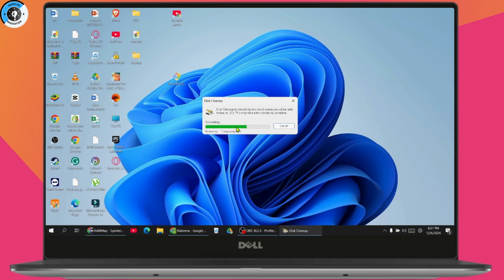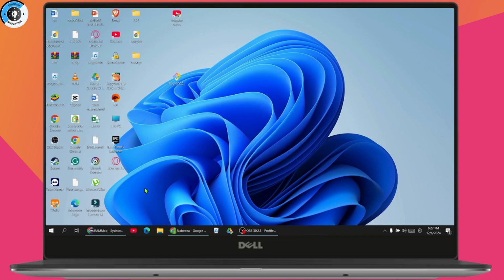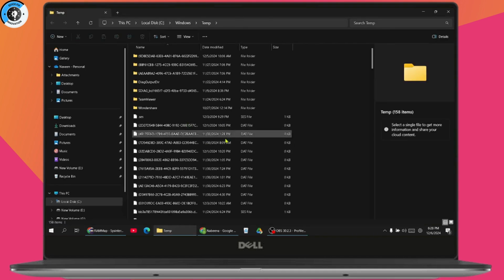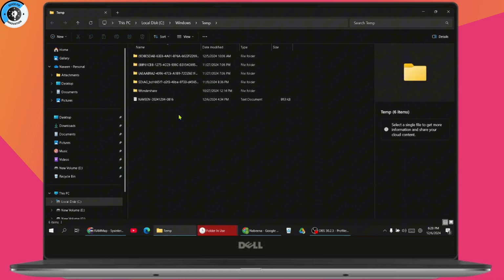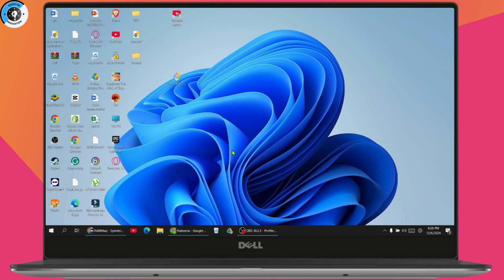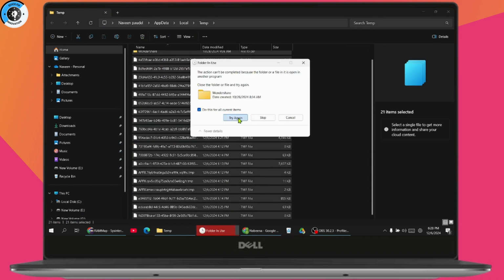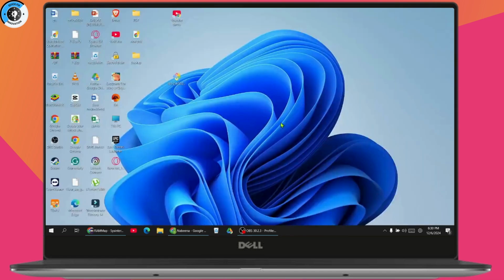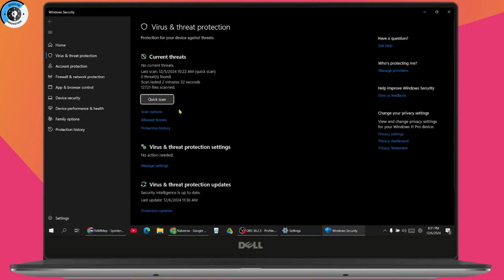How To Delete All Viruses On Windows 10/11 (3 Simple Steps 2024)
How To Delete All Viruses On Windows 10/11
how to remove viruses from laptop
how to remove virus from pc
how to remove all viruses from windows 10
how to remove all viruses from windows 11
how to delete all viruse in laptop

If you’re looking to delete all viruses from your Windows 10 or 11, this guide will take you through step-by-step methods to clean your system effectively. From using Disk Cleanup to clearing temporary files and running virus scans, these steps will help secure your device and improve its performance.

0:00 - Introduction
0:10 - Using Disk Cleanup to Clean Unnecessary Files
0:35 - Deleting Temporary Files Using the Temp Command
1:00 - Clearing Additional Files Using %Temp% Command
1:30 - Running a Quick Scan in Virus and Threat Protection
2:00 - Conclusion and Final Tips